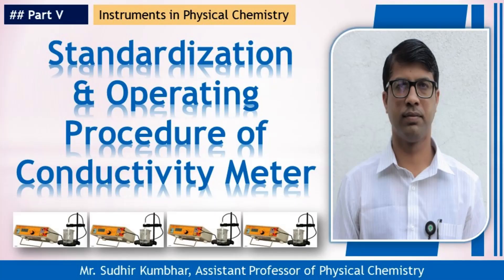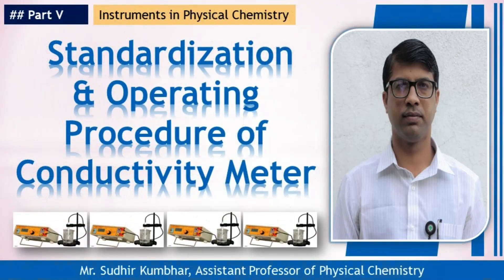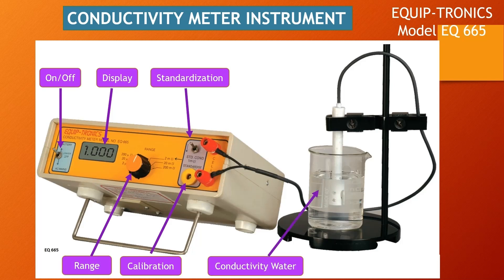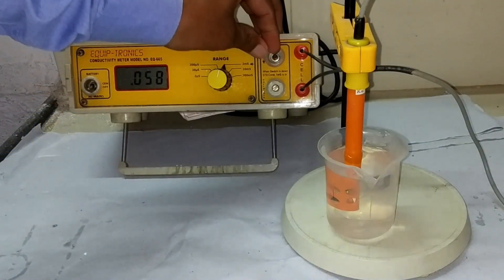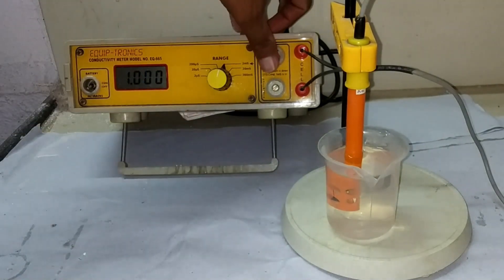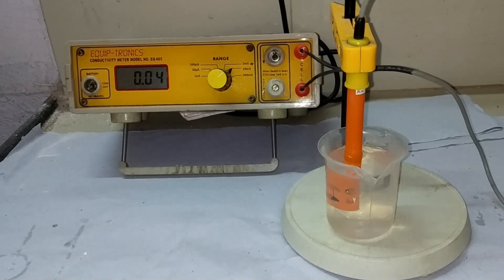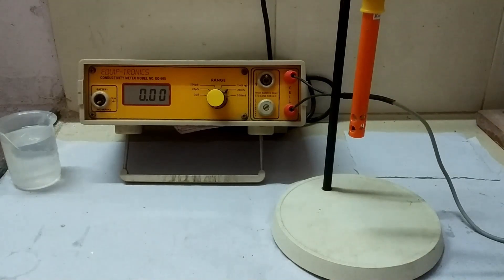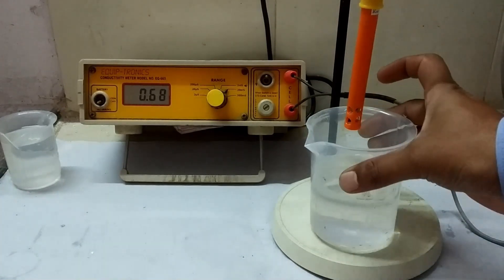Standardization and Operating Procedure of Digital Conductivity Meter| Part V